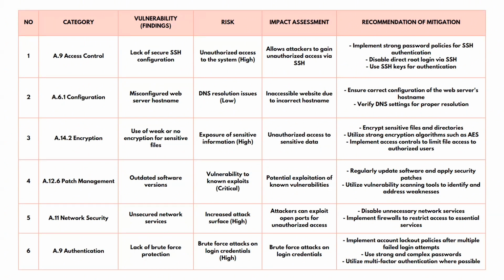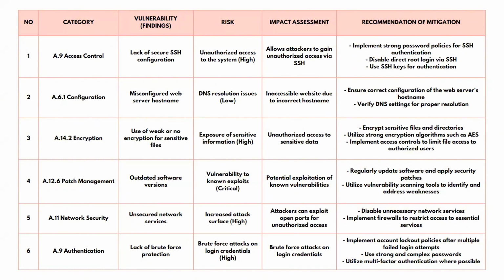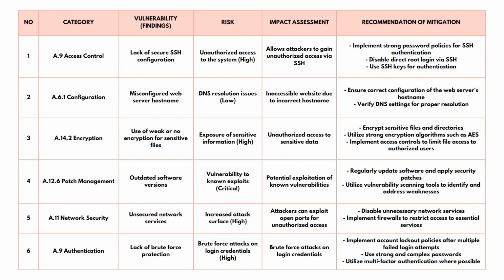Vulnerability finding in Deathnote virtual machine from Vulnhub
presented by
VINDYAA VASUTHEVAN (01DDT22F1044)
YOGESWARY BALAKRISHNAN (01DDT22F1067)
PURNASRI KAMALA TAMILARASAN (01DDT22F1157